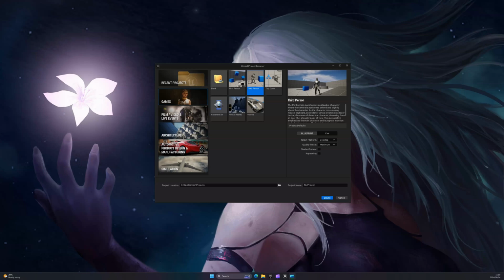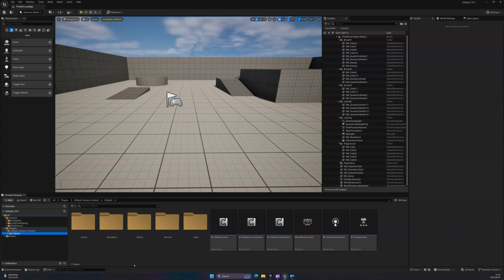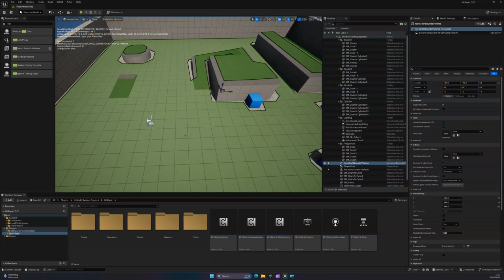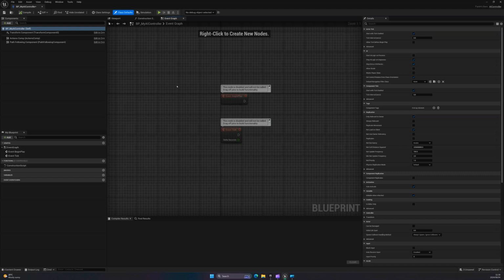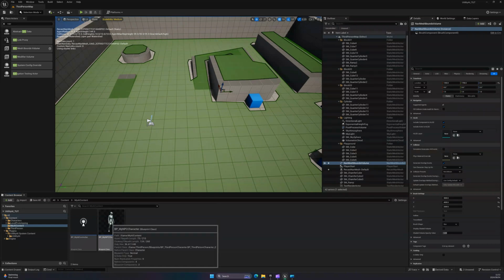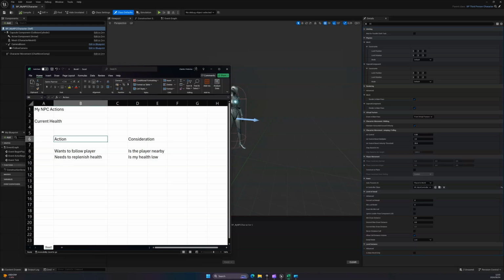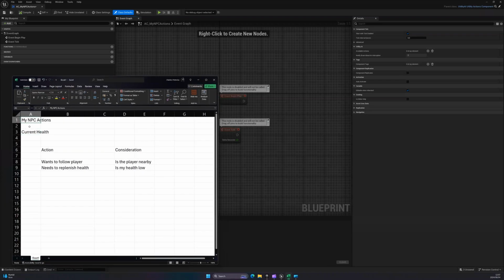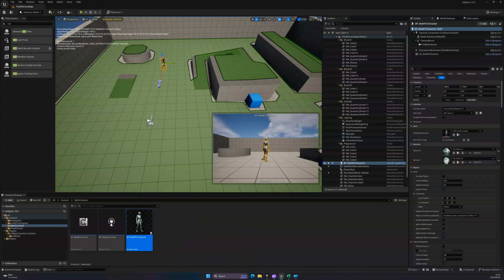ELOL Utility AI 1 Basic Setup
This video covers the basic setup of the ELOL Utility AI solution I created for unreal engine.